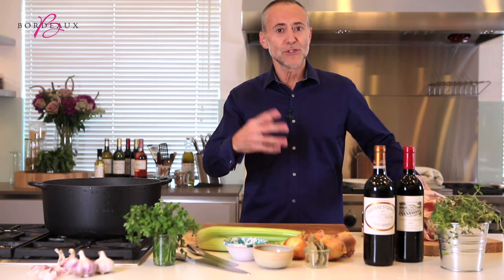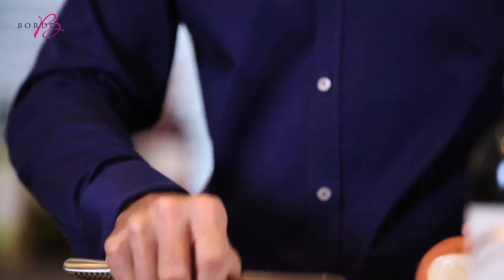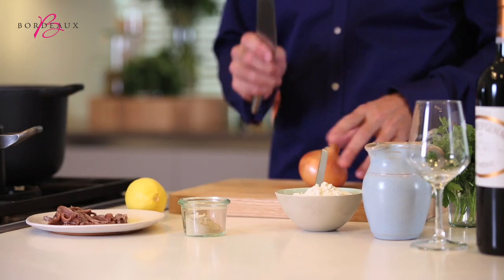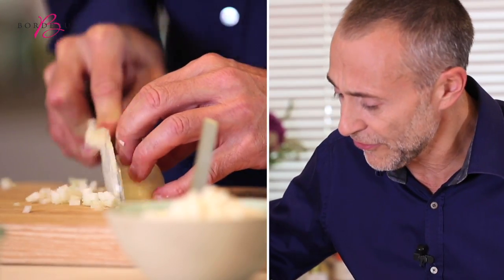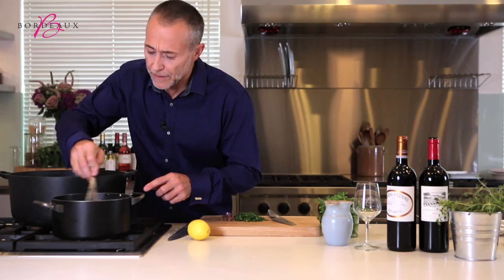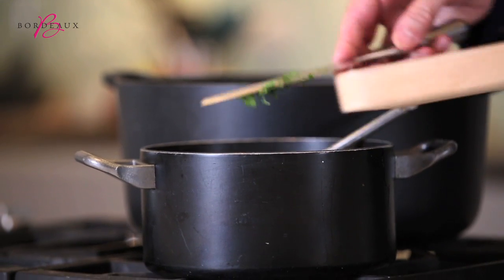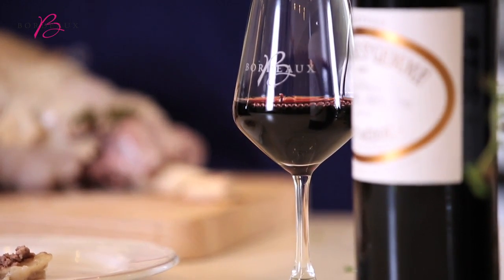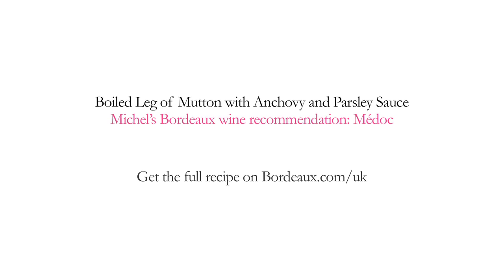Bordeaux Wine presents Everyday Roux: Boiled Leg of Mutton with Anchovy & Parsley Sauce #4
A long lost yet timeless classic recipe, perfect alternative to a Sunday roast.
Michel Roux Jnr, the celebrity chef, picked a wine from the famous Bordeaux region:  Médoc

Download the full Everyday Roux booklet, with all eight recipes and Bordeaux Wines pairings,